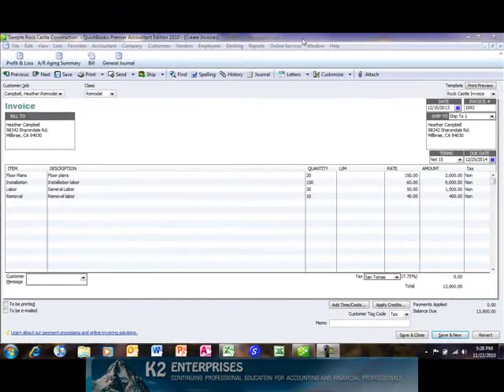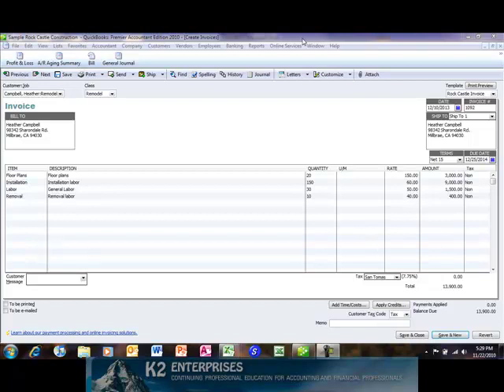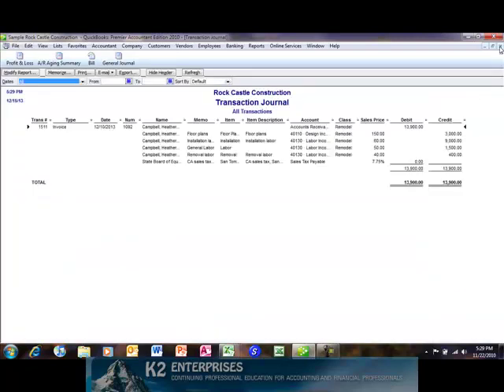Viewing Underlying Debit And Credit Entries In QuickBooks.mp4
How can you view the underlying accounting entries associated with a given transaction in QuickBooks? As described in this tip, either click on the Journal button or use a CTRL + Y keyboard shortcut to see that transaction in journal entry format.